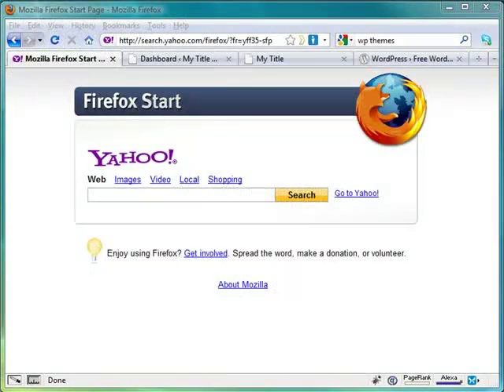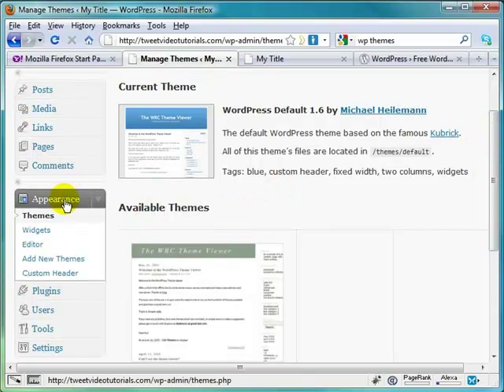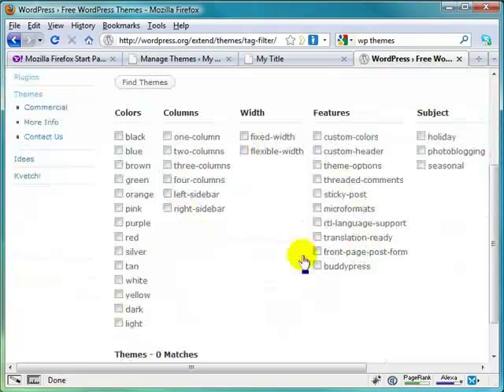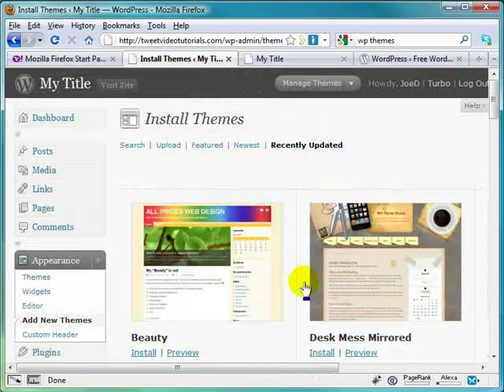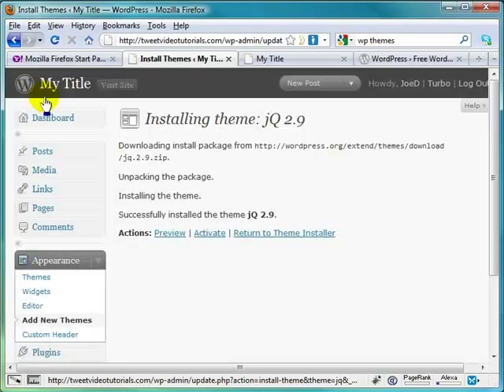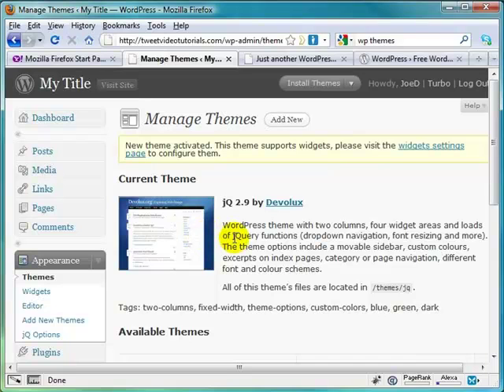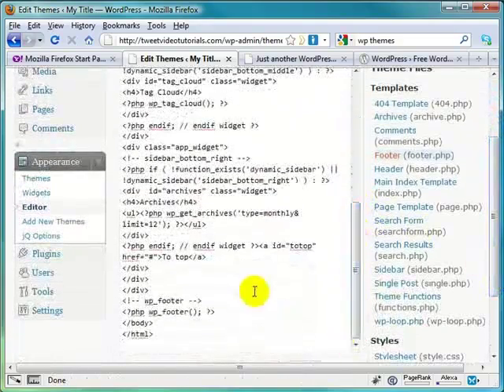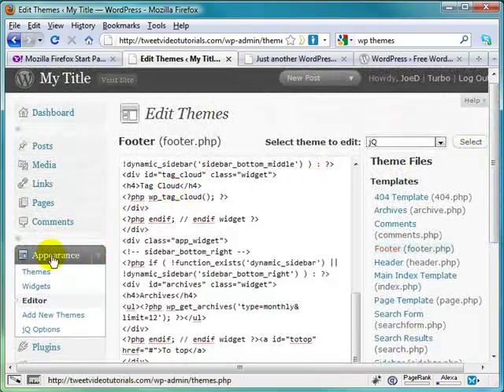WordPress Video Tutorials - Themes-Intro & Install